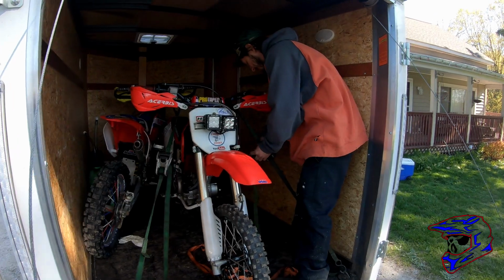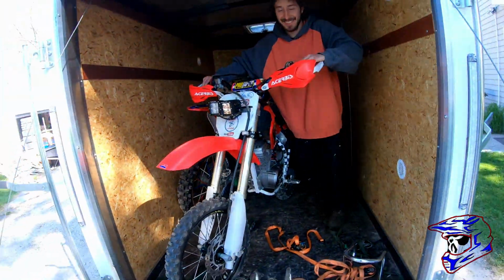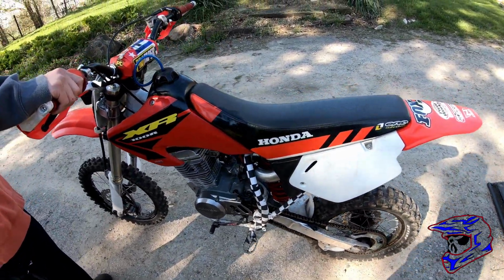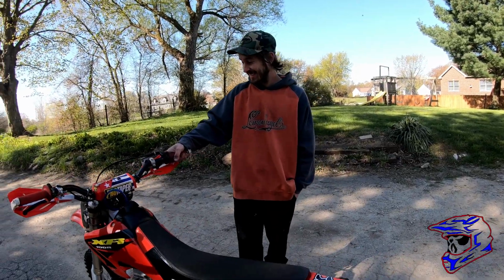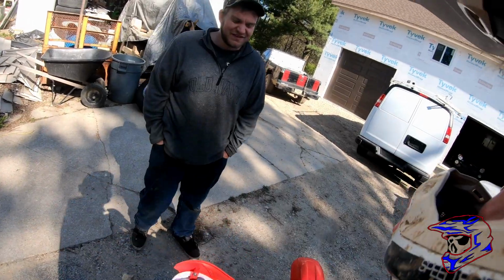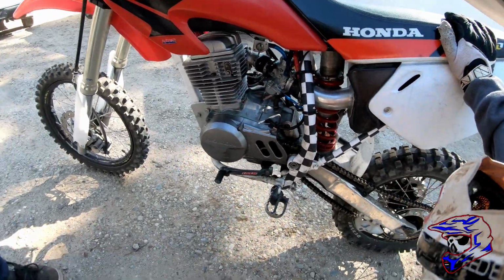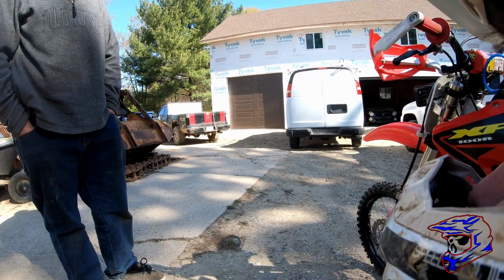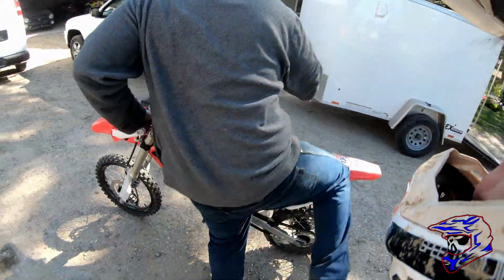The Exterminator! (CR80 XR100 Conversion)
My first custom build! Its a cr80 xr100 conversion! 120cc oversized head, cam,oil pump and carb! BBR heavy springs!